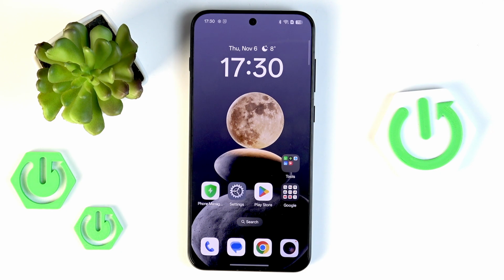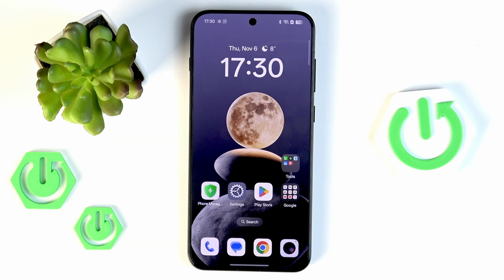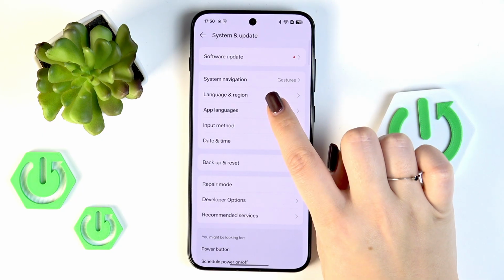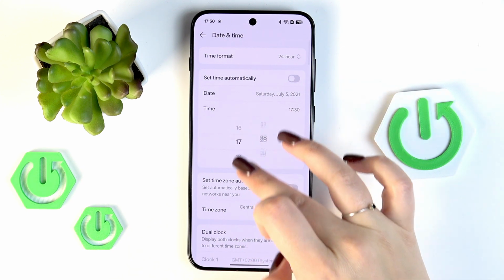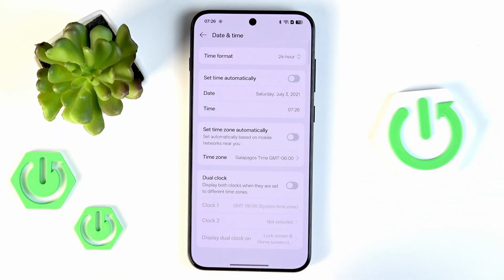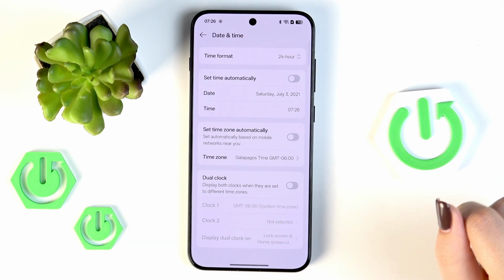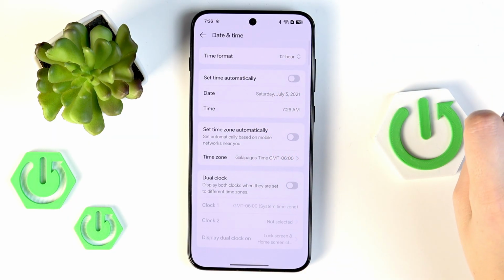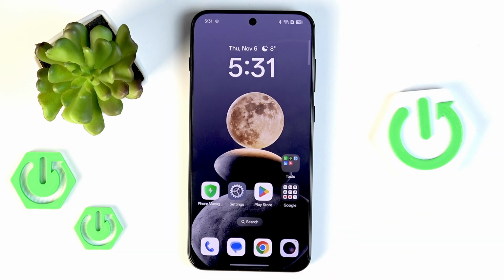OPPO Find X9 – How to Change Date & Time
In this video I show how to change the date and time on the OPPO Find X9 step by step. You will learn how to open Settings, go to System & update, turn off automatic date & time, set date and time manually by swiping, choose the correct time zone, enable the dual clock and switch between 12/24-hour formats. These instructions work on ColorOS and are ideal if you need to correct the clock, travel to a different time zone, or prefer a manual setup.

How to change date and time on OPPO Find X9?
How to set time zone on OPPO Find X9?
How to enable dual clock on OPPO Find X9?

0:00 Intro — OPPO Find X9 date & time overview
0:06 Open Settings and go to System & update
0:20 Tap Date & time and turn off automatic options
0:27 Set date manually (swipe to change month/day/year)
0:32 Set time manually (swipe hours and minutes)
0:43 Change time zone (select your region)
0:51 Enable Dual clock and choose second location
1:02 Switch between 24-hour and 12-hour formats
1:14 Re-enable automatic date & time if needed
1:16 Outro — subscribe and like